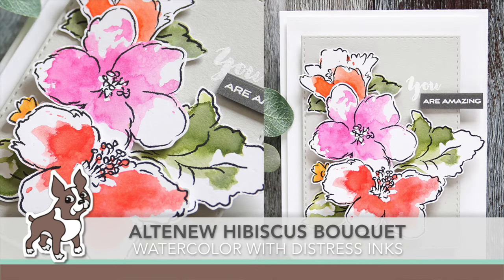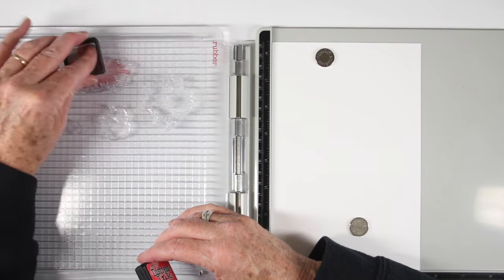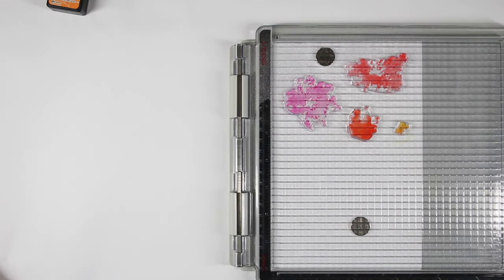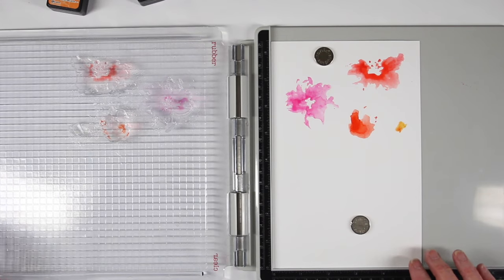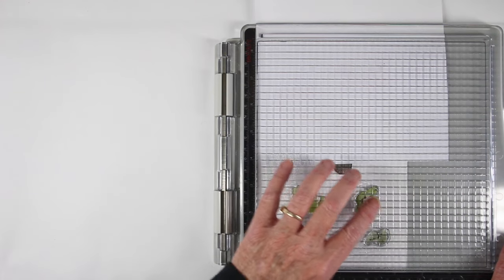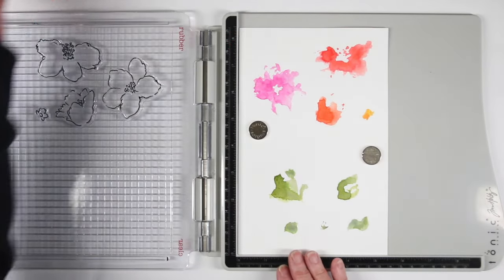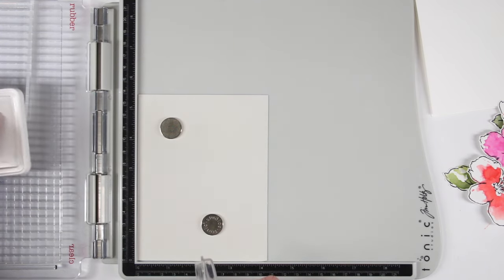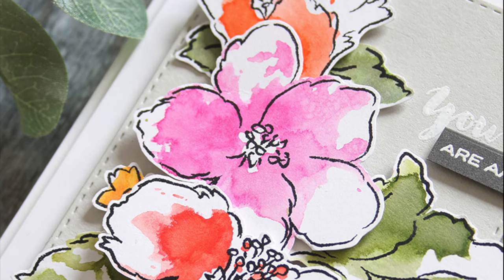Simon Says Stamp: Hibiscus Bouquet Watercolor Technique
Shari Carroll uses the Altenew Hibiscus Bouquet stamps set with Distress Inks for a watercolor effect.

• Neenah Classic Crest 80 LB SMOOTH SOLAR WHITE Paper Pack 40 Sheets NH80LB40  ——